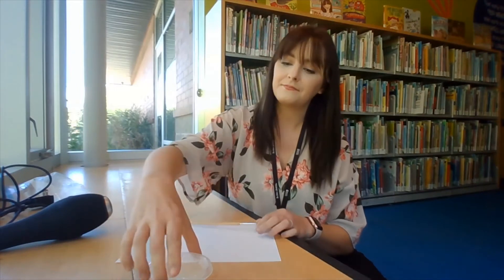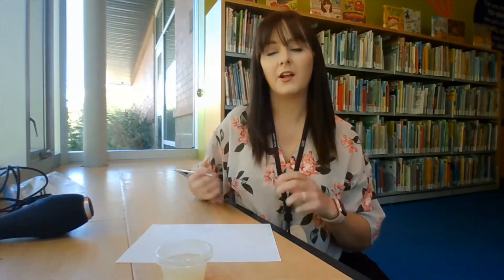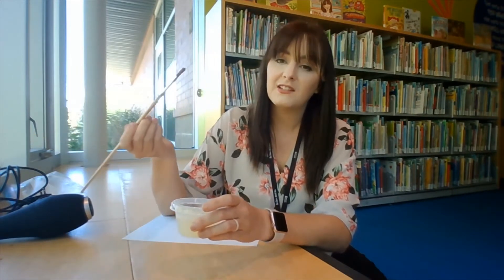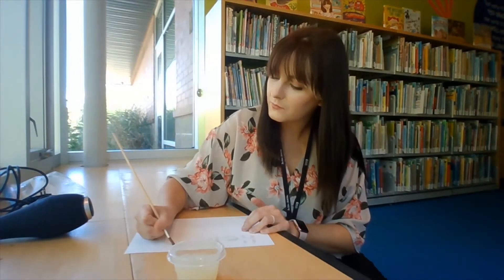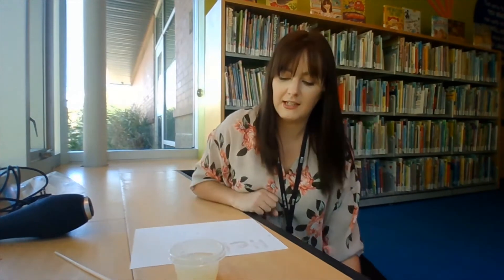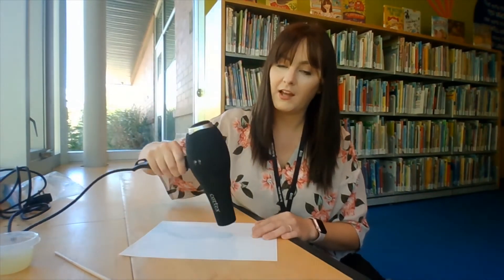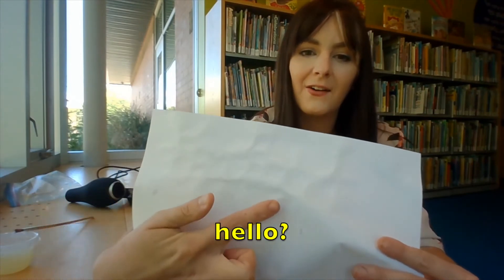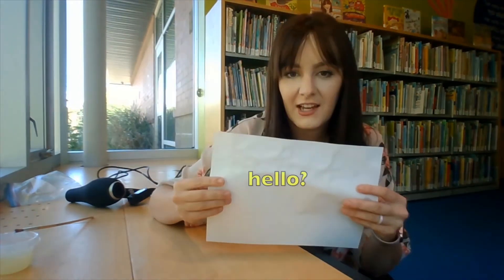The Virtual Science Fair presents... Invisible Ink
Calling all spies and special agents! Learn to write a secret message and watch it be revealed. For this simple experiment all you need is lemon juice and a hair dryer!